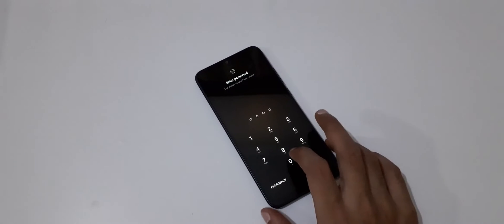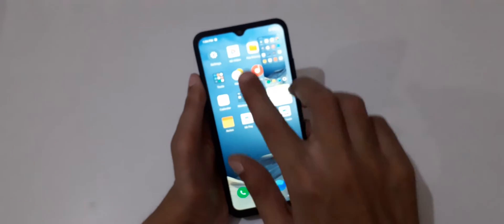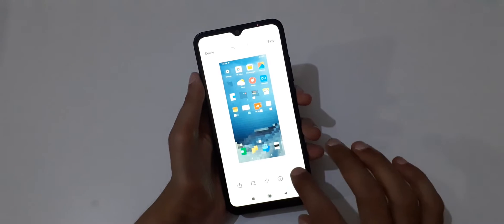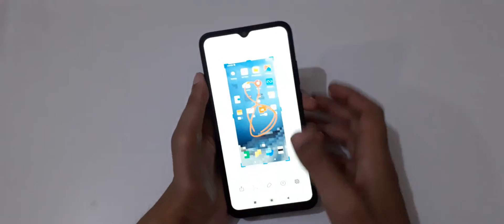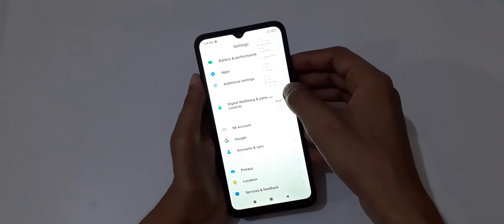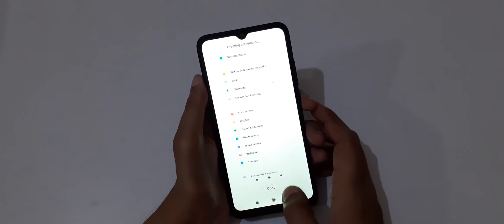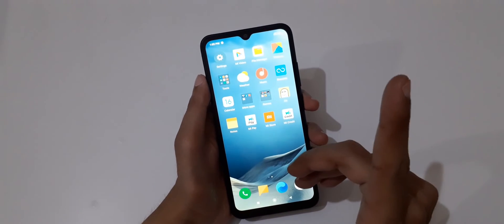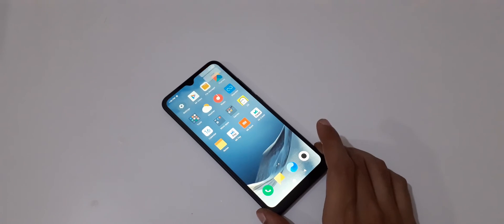How to Take Screenshot in Redmi 9A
I am gonna show you how to take screenshot in Redmi 9A Smartphone. Very helpful and convenient feature, applicable on all Redmi Smartphones.